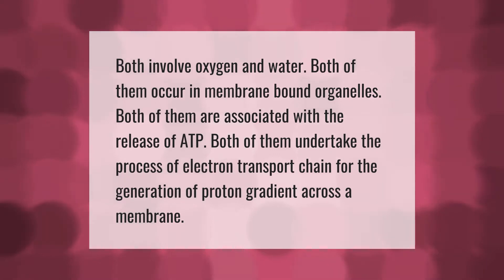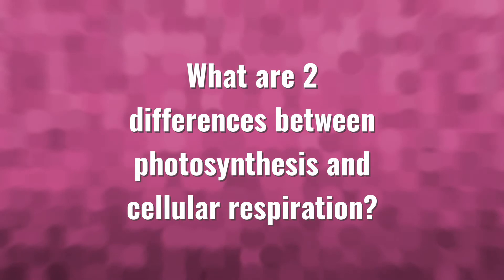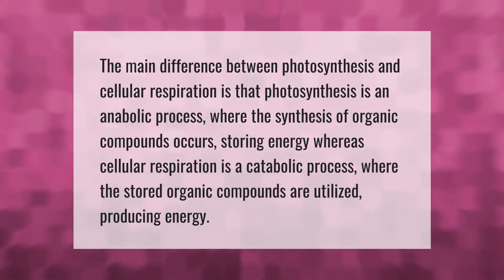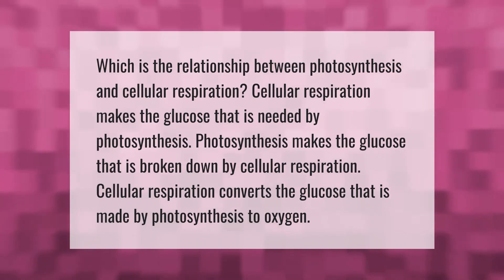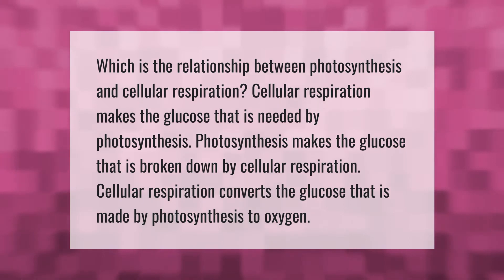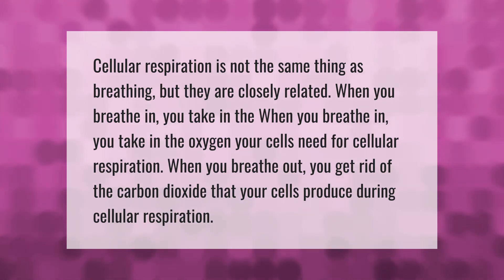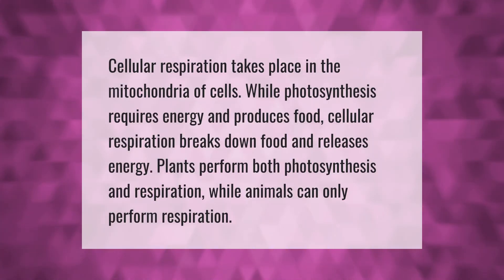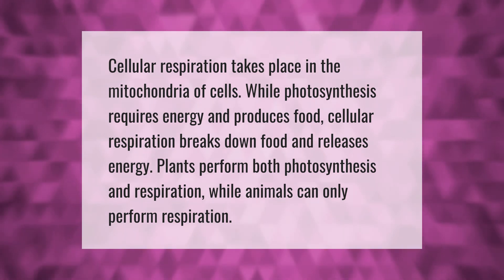What are 3 similarities between photosynthesis and cellular respiration?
00:00 - What are 3 similarities between photosynthesis and cellular respiration?
00:36 - What are 2 differences between photosynthesis and cellular respiration?
01:07 - Which is the relationship between photosynthesis and cellular respiration Brainly?
01:39 - What are the similarities between cellular respiration and respiration?
02:10 - What are the similarities and differences in photosynthesis and cellular respiration?

Laura S. Harris (2021, April 6.) What are 3 similarities between photosynthesis and cellular respiration?
    AskAbout.video/articles/What-are-3-similarities-between-photosynthesis-and-cellular-respiration-208301